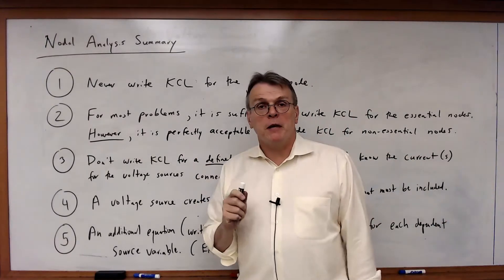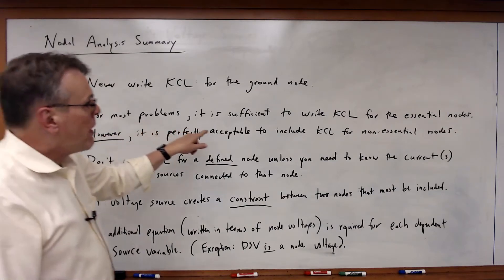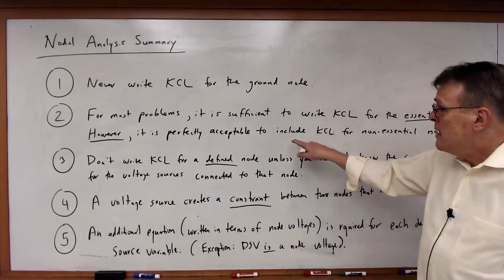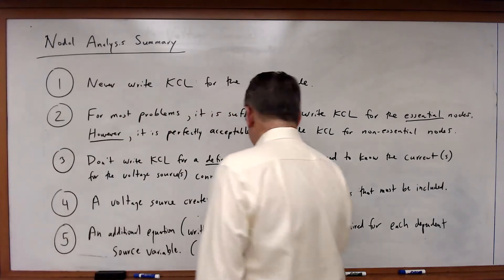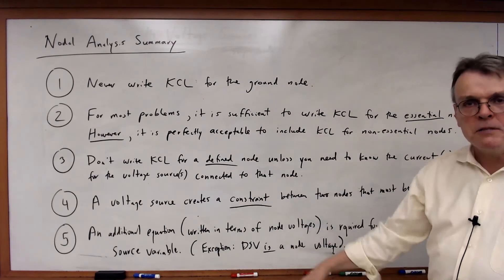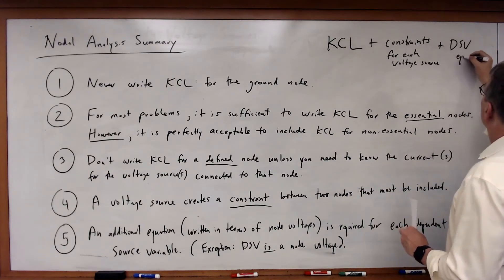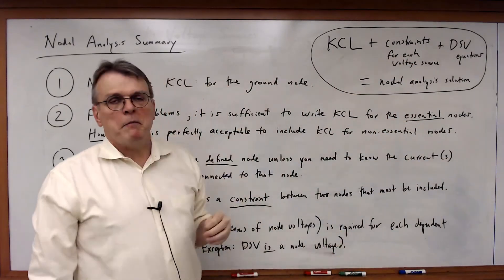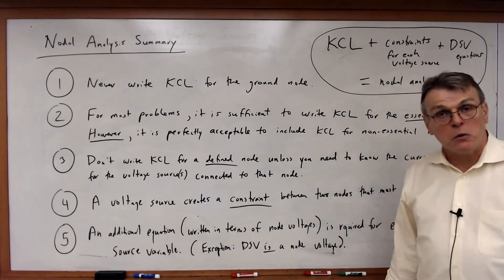EECE 2112 Module 22: Important Points to Remember with Nodal Analysis